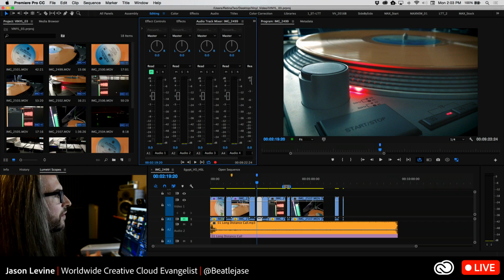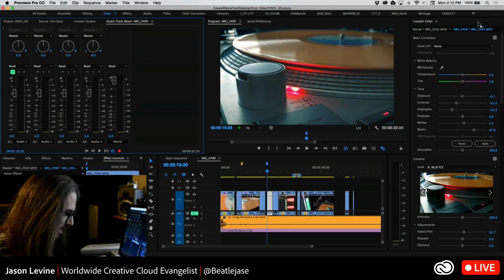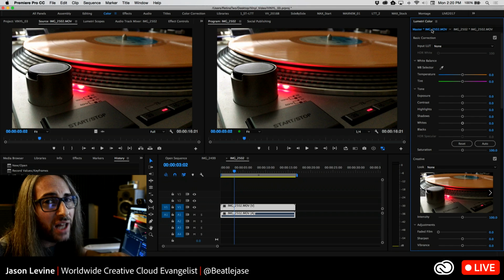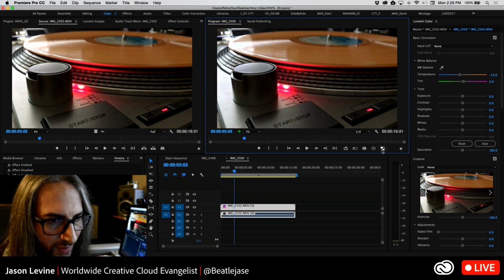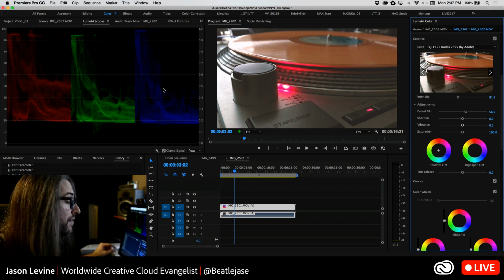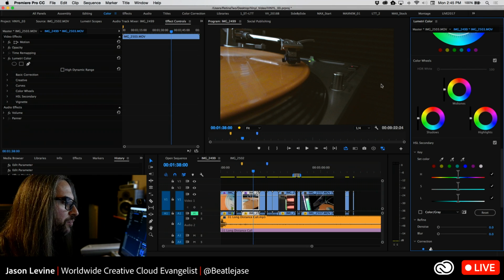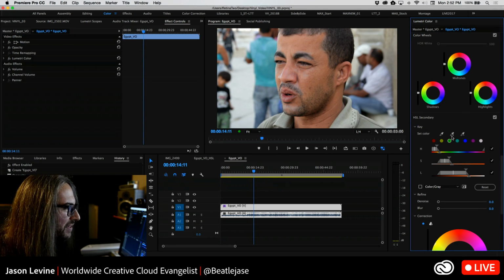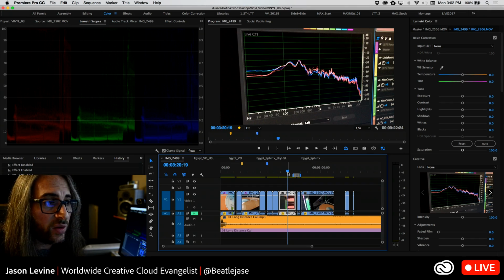How to Use Color Correction Tools in Premiere Pro (for Beginners) | Adobe Creative Cloud